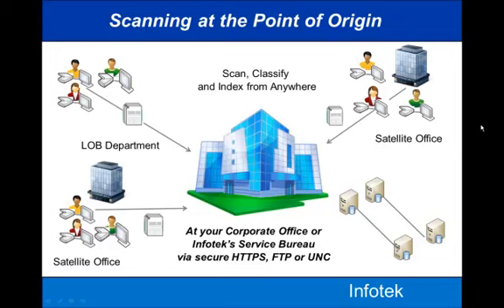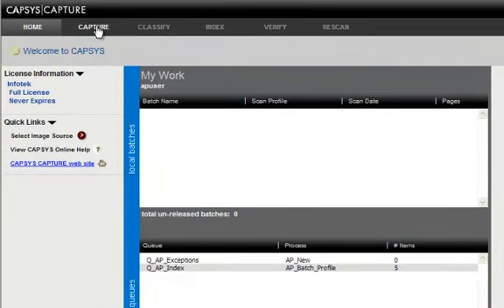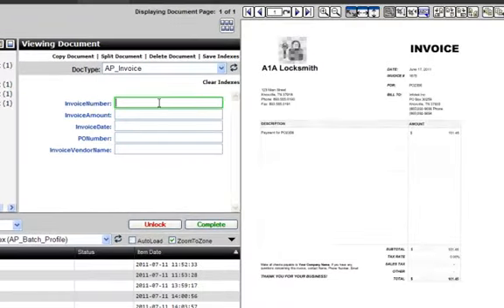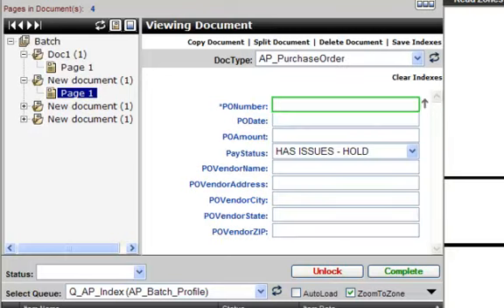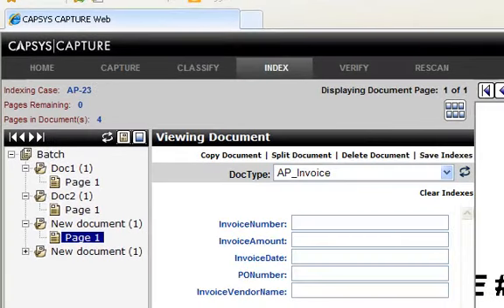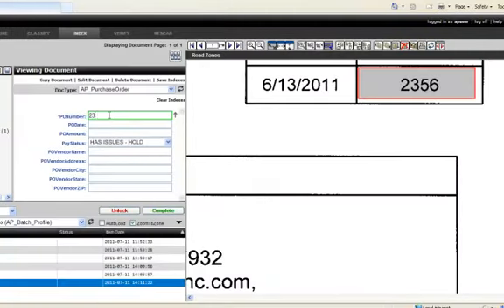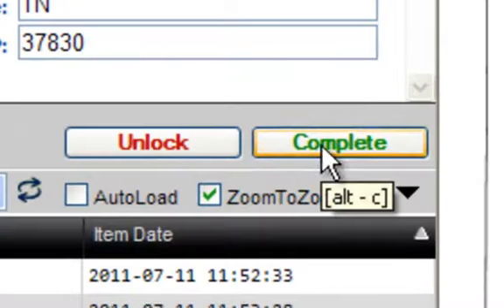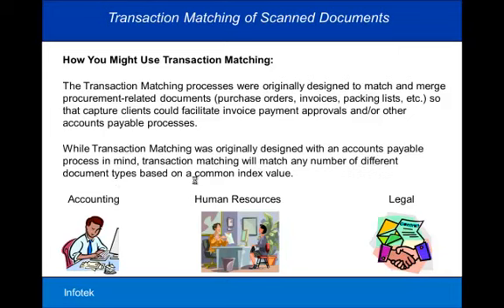Infotek - Accounts Payable - Accounts Receivable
Scanning AP & AR records at the point of origin.